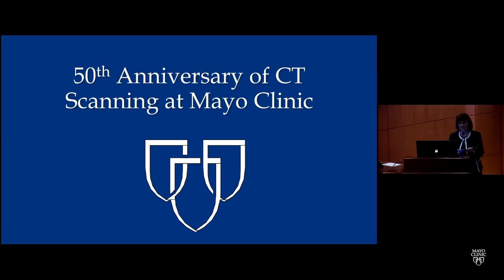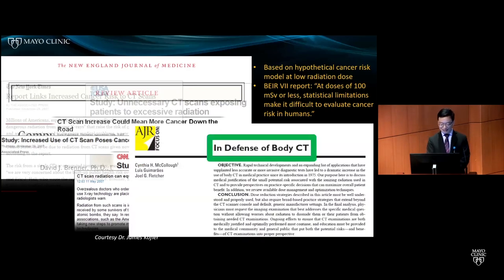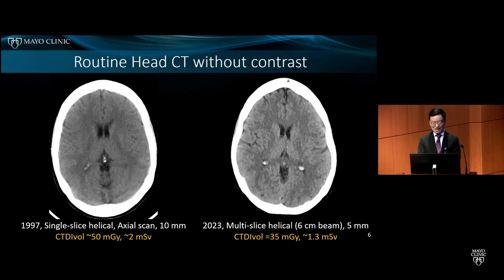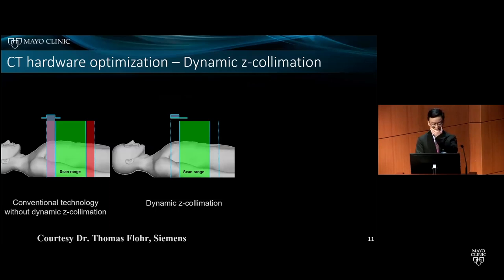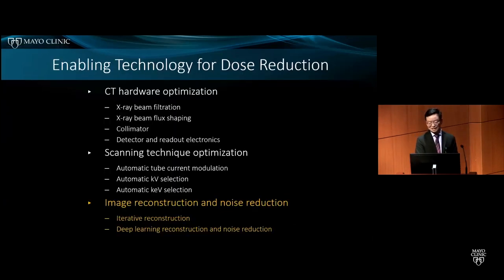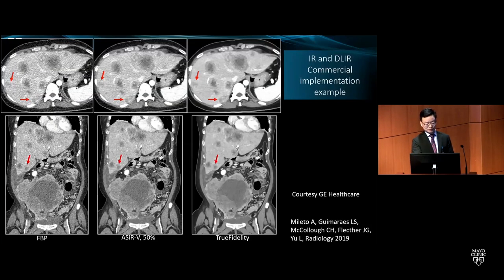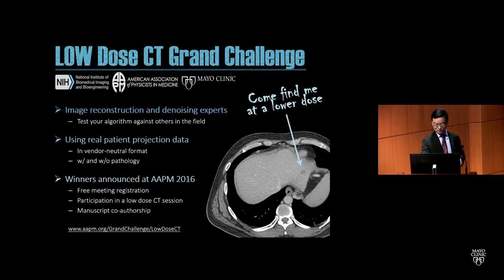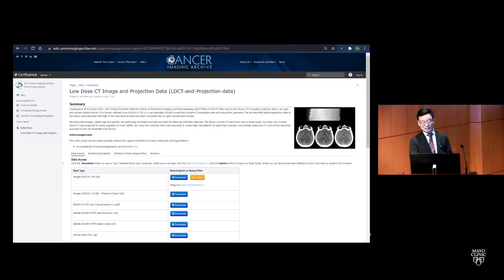Radiation Dose Reduction in CT - Lifeng Yu, PhD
Mayo Clinic Professor of Medical Physics, Lifeng Yu, PhD, discusses the many dose reductions that have occurred in CT in the last decades.

From the 50th Anniversary of CT at Mayo Clinic Scientific Symposium.

Building on the rich legacy of scientific discovery and clinical research at Mayo Clinic, the Mayo Clinic CT Clinical Innovation Center was founded in 2004 to develop and translate high-impact CT technical innovations into patient care. for links to more talks and other great resources.